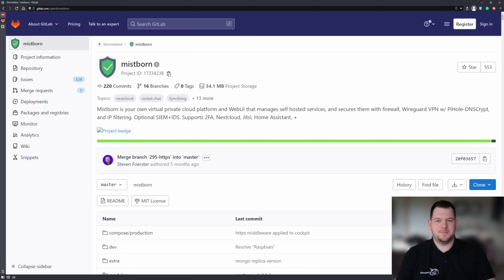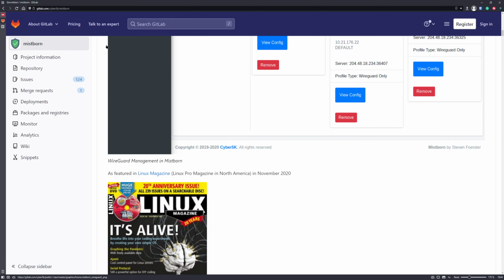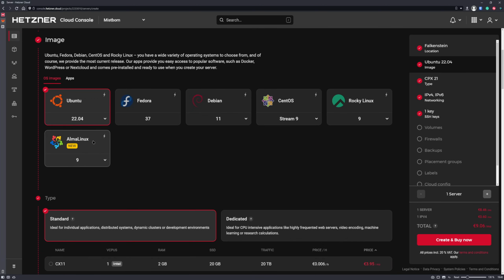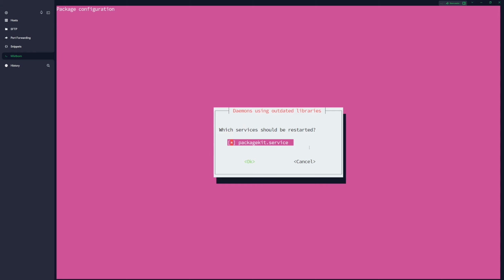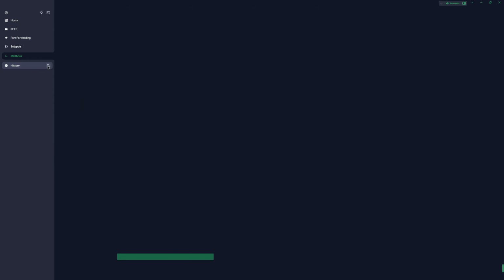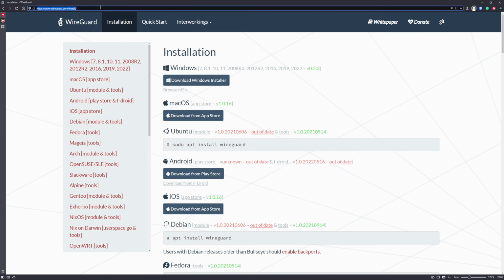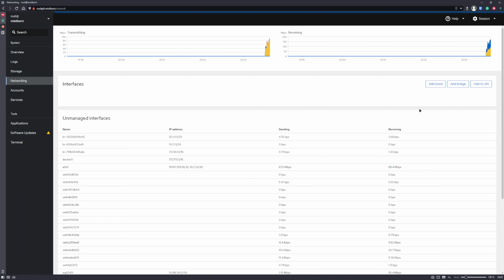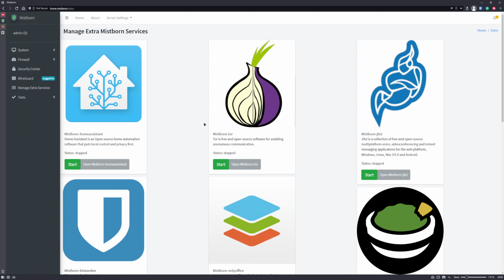Self-hosted VPN | Mistborn Installation | Part 1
Mistborn is your own virtual private cloud platform and WebUI that manages self hosted services, and secures them with firewall, Wireguard VPN w/ PiHole-DNSCrypt, and IP filtering. Optional SIEM+IDS. Supports 2FA, Nextcloud, Jitsi, Home Assistant, +

Timecodes
0:00 - What is Mistborn?
2:11 -  Overview
3:16 - Deploy VPS
6:48 - Access Terminal & Update Server
8:28 - Mistborn Installation
10:18 - Check for Background Installation!
11:00 - Get Main Config File!
12:40 - Download & Install Wireguard
13:17 - Adding Tunnel to Wireguard
13:55 - Visit Mistborn Dashboard
14:25 - Quick Walkthrough Mistborn GUI
17:20 - Adding VPN Clients
18:30 - What's Next?

This series will be all about free and open-source software you can self-host on your servers. We must comply with all GDPR regulations in Europe when working with customer/client data. On-premises software can help us greatly achieve 3rd party software independence and stay compliant because all data will remain on your own server.

We will focus on mainstream alternatives to various products like Google Workspace, Google Analytics, Airtable, Plesk/Cpanel, and many more.

Let’s assume that we are just starting out our journey to build a digital agency, specializing in web development. Our main goal is to offer complete in-house solutions and minimize dependency on 3rd party software. By doing this, we can reduce our costs to a minimum, since we are just starting out and do not have clients yet.

Our starting out budget is 50€/month and we try to keep our costs to a minimum, if possible.